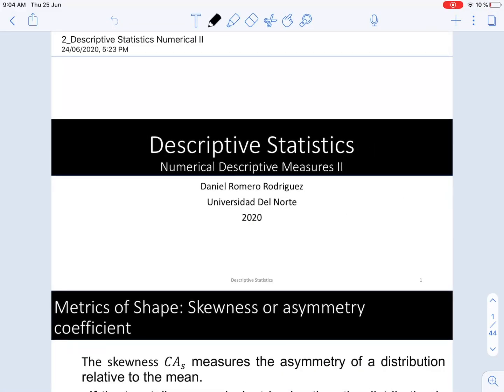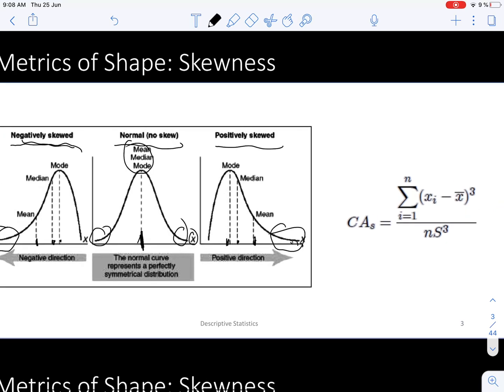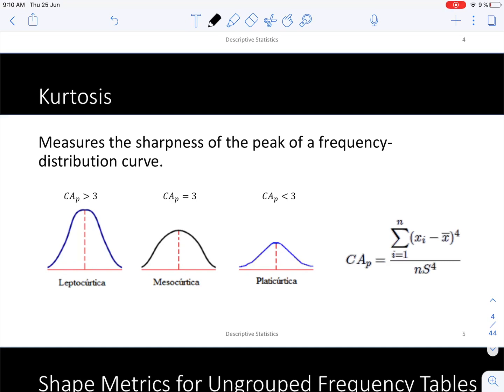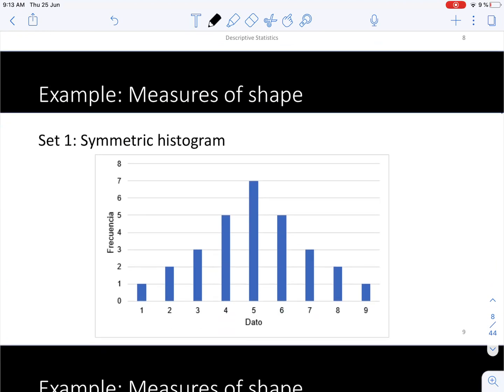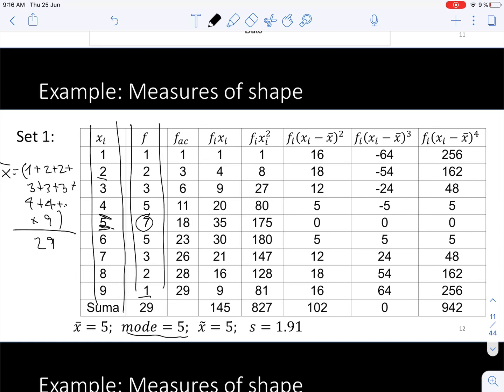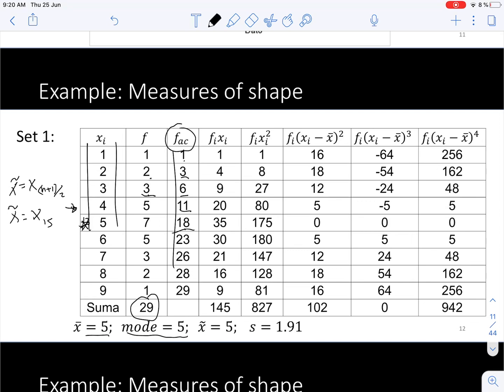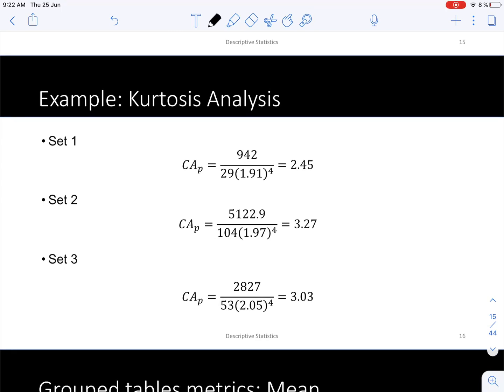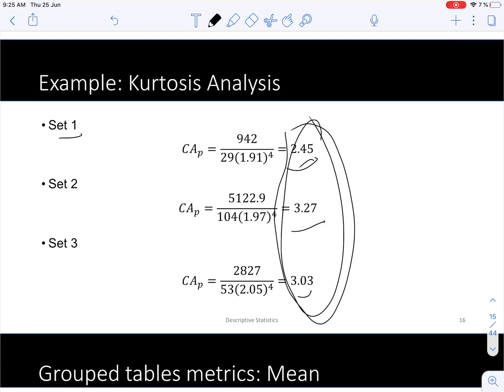Descriptive statistics shape metrics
Skweness, kurtosis